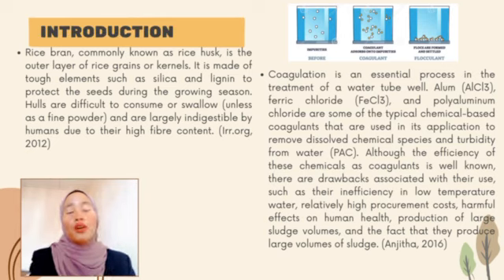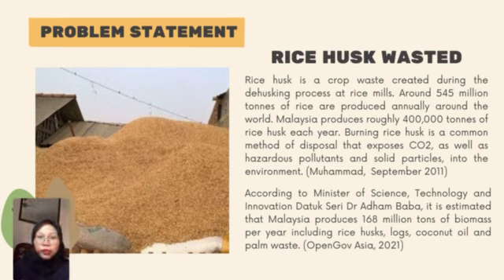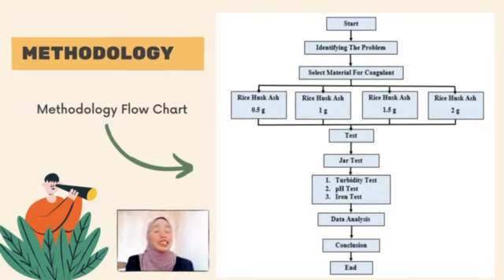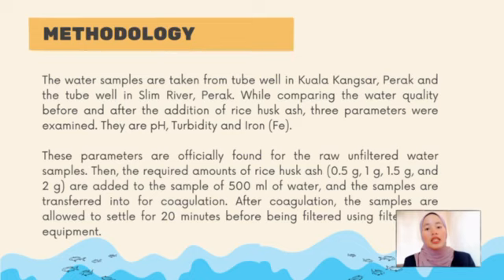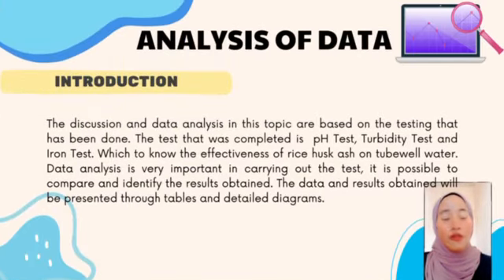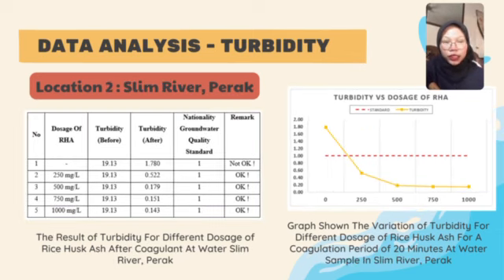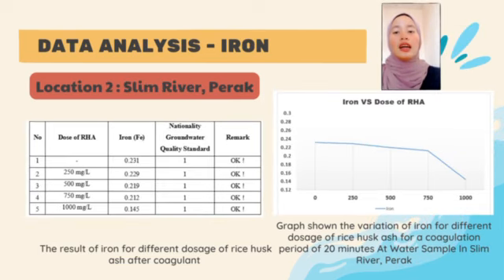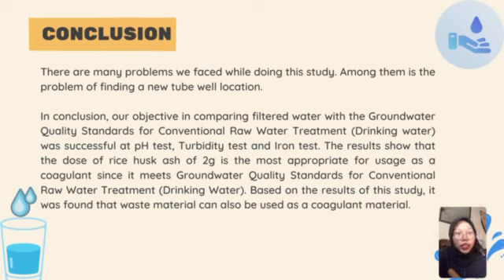STUDY OF RICE HUSK ASH AS COAGULANT.